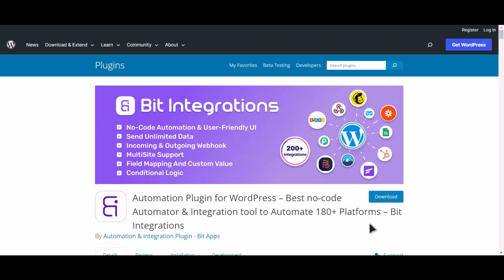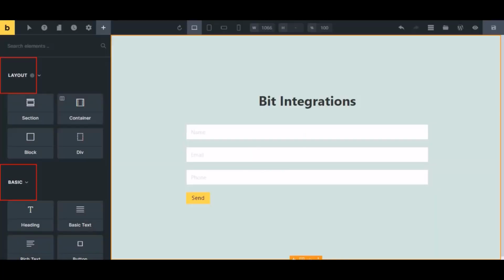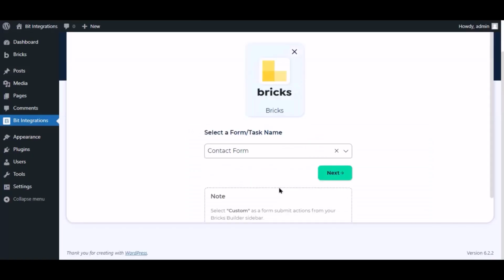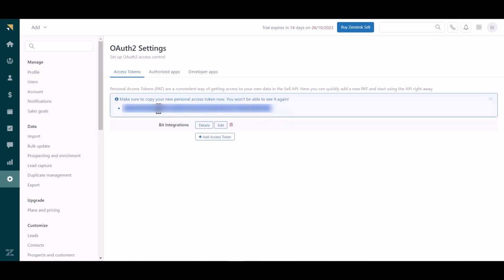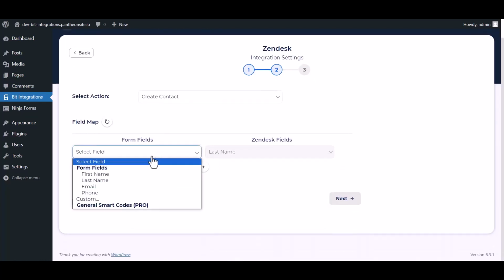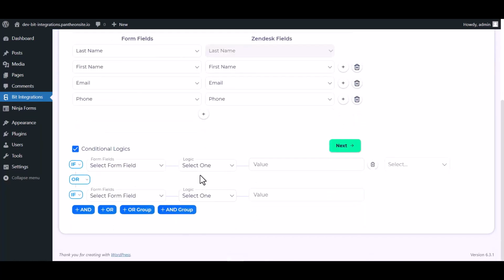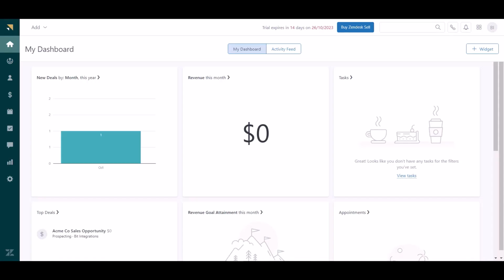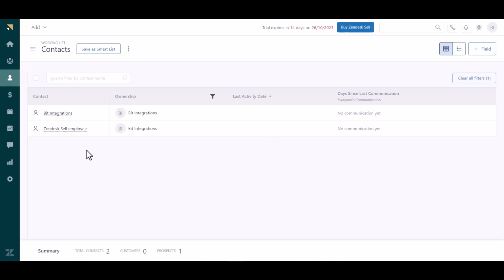Integrating Bricks Form with Zendesk Sell | Step-by-Step Tutorial | Bit Integrations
🔗 Ready to optimize your sales process? Join us on our YouTube channel for an in-depth tutorial where we reveal the seamless integration of Bricks Form with Zendesk Sell, a powerful CRM platform. Learn how to effortlessly connect these two tools using the Bit Integrations WordPress plugin.

Follow along as we guide you through the step-by-step process of integrating Bricks Form with Zendesk Sell, empowering you to streamline lead management, customer communication, and sales automation. Bid farewell to manual data entry and welcome automated workflows for heightened efficiency in managing your sales pipeline.

Key Highlights:
✅ In-depth walkthrough for integrating Bricks Form with Zendesk Sell using Bit Integrations for WordPress.

Whether you're a business owner, sales professional, or CRM enthusiast, this integration empowers you to seamlessly merge Bricks Form with Zendesk Sell. Watch now to revolutionize your sales efforts!